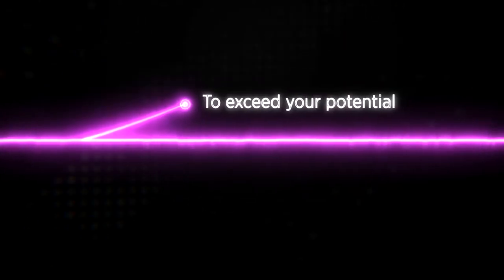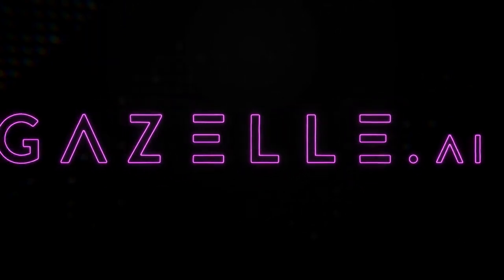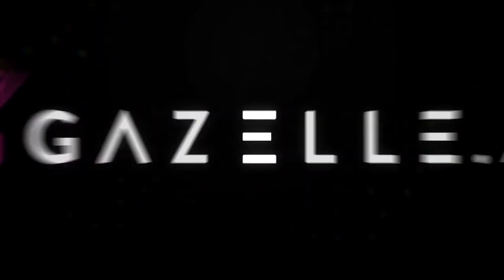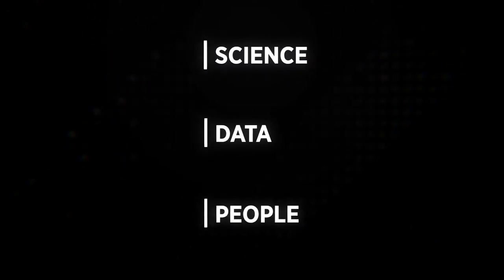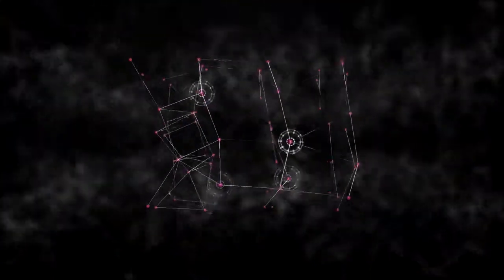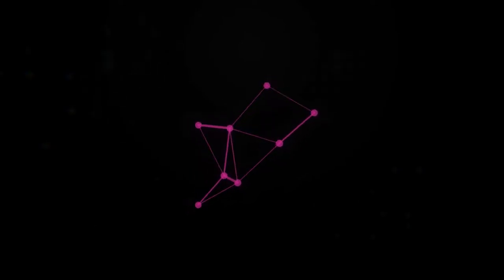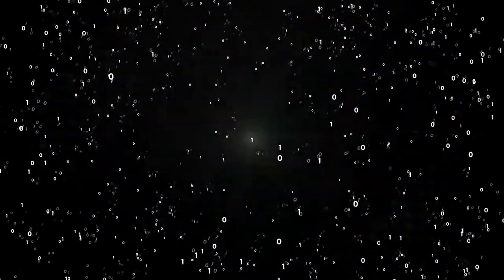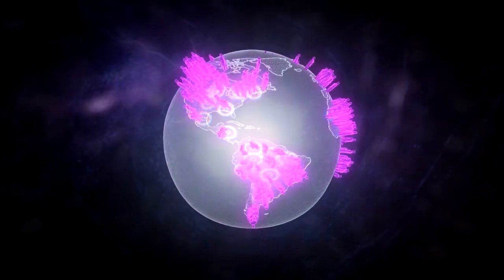Gazelle.ai - Research On investment - ROI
Client: ROI
Production: VIÜ MEDIA